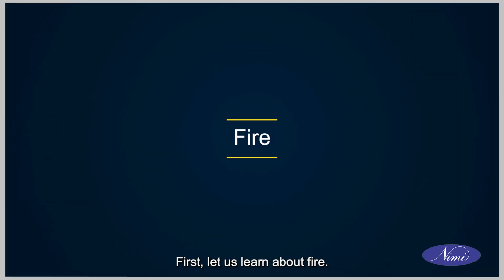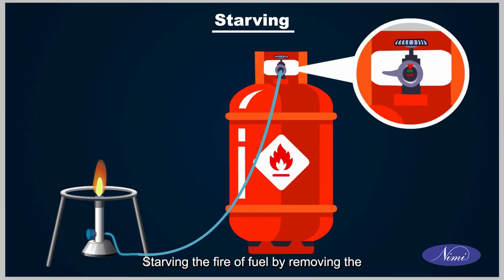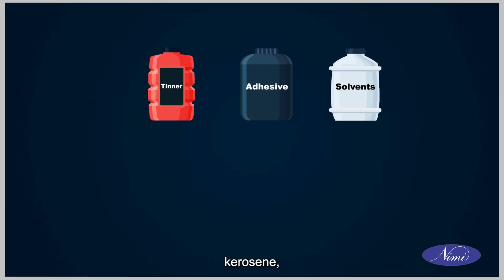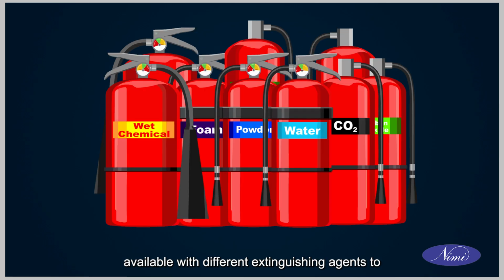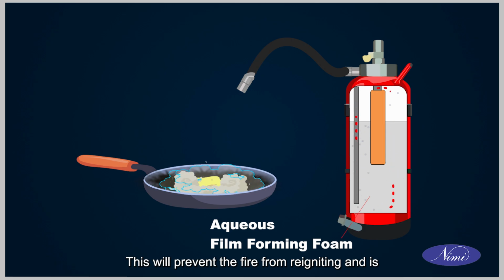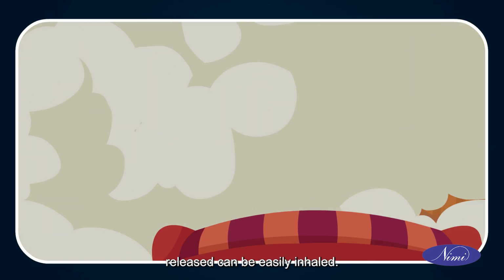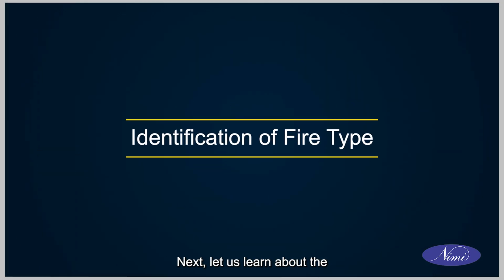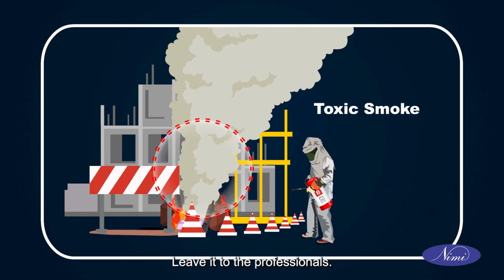Use of Fire extinguishers | NIMI | DIGITAL | ENGLISH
🚒 Government of India Presents: Fire Extinguisher Training for Safety Professionals! 🔥
We're excited to introduce our latest skill-enhancing practical online video focused on the essential topic of Fire Extinguishers. This comprehensive guide is perfect for those looking to enhance their knowledge of fire safety and become proficient in using fire extinguishers effectively.
This video is packed with practical demonstrations and self-paced learning content to help you master fire safety techniques in English.

Time Stamps :
0:09 - Title
0:12 - Introduction
0:35 - Objectives
3:19  - Fires in Electrical Equipment
4:01 -  Classification of fires and recommended extinguishing agents
5:04 -  Fire extinguishers
5:30  - Types of fire extinguishers
6:19  - Foam Extinguishers
7:13  -  CO2 Extinguishers
8:02 - Dry powder fire extinguisher
8:34 - oil fires
9:13 - Working on fire extinguishers
9:27 - Steps Involved
11:40 - Recap

🚨 Don’t Miss Out! Your support helps us provide more valuable resources for your professional development!